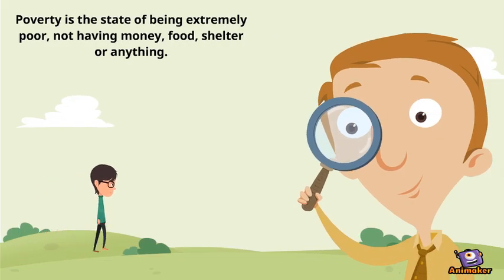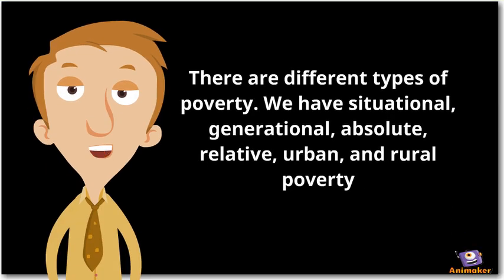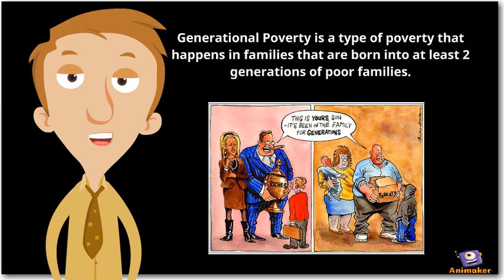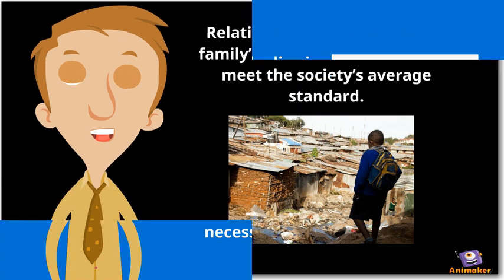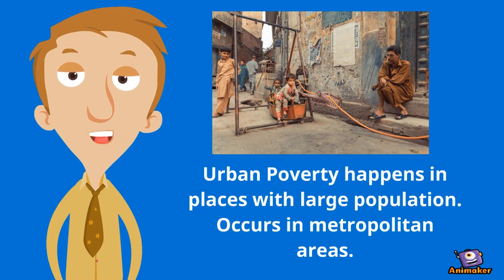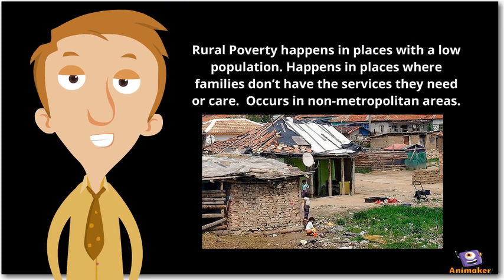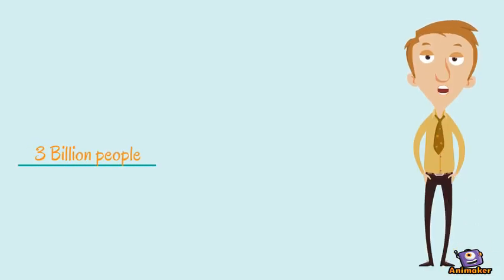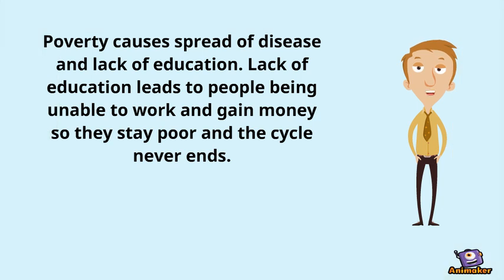Animaker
MYP5 individual Project "Creating an animated video about poverty using Animaker" created by Sara Tarek.